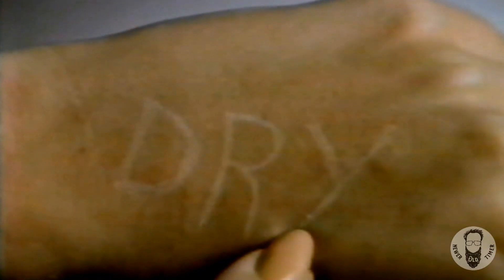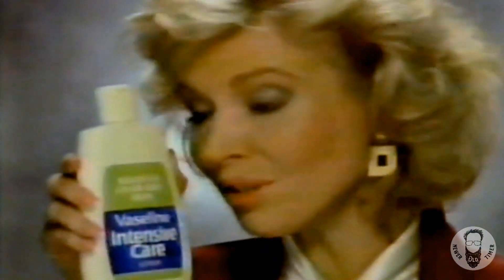1986 COMMERCIAL FOR VASELINE INTENSIVE CARE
1986 COMMERCIAL FOR VASELINE INTENSIVE CARE